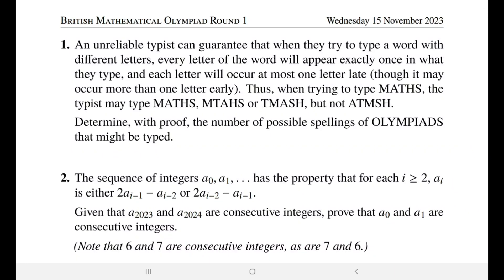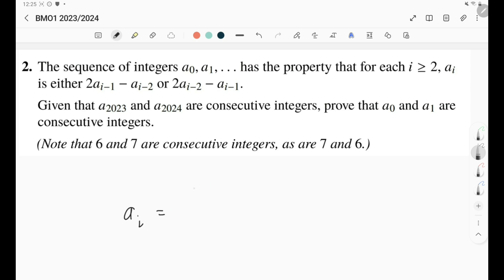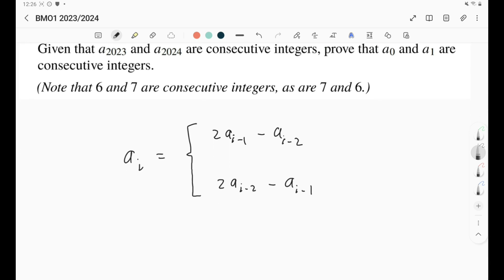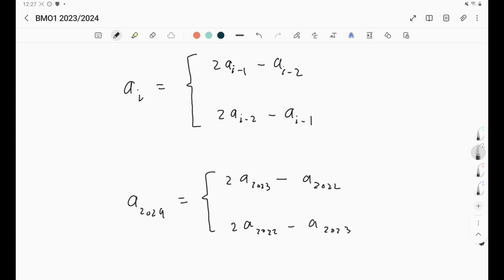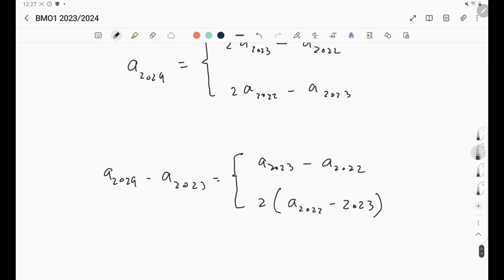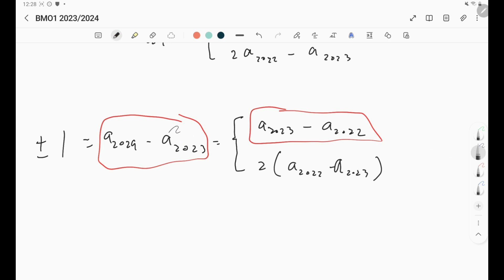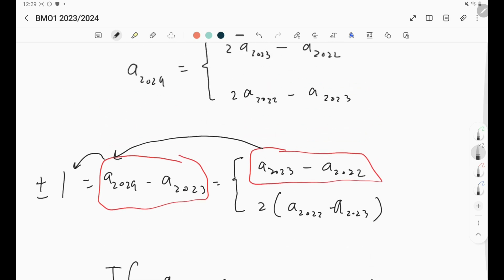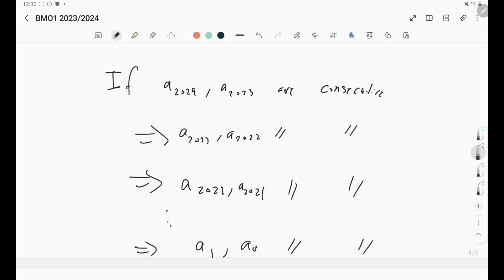British Math Olympiad | BMO1 2023: Problem 2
In this video we solve the second problem of British Math Olympiad Round 1(BMO 1) of last year 2023 and which is an easy number theory problem.